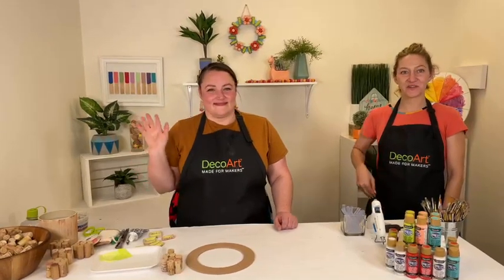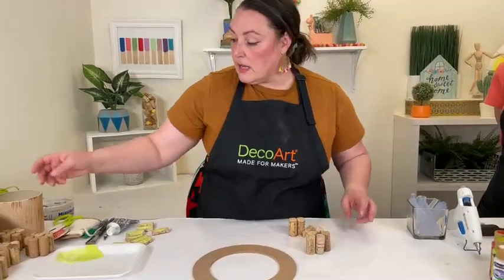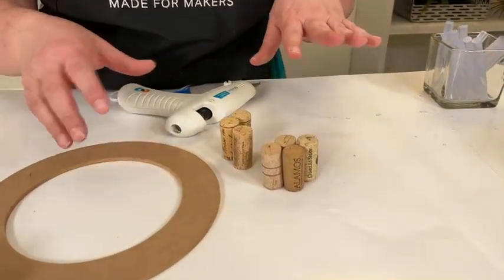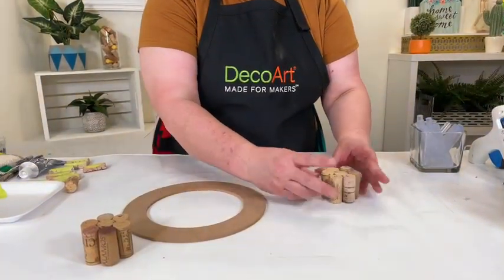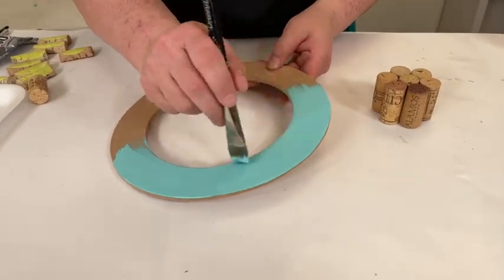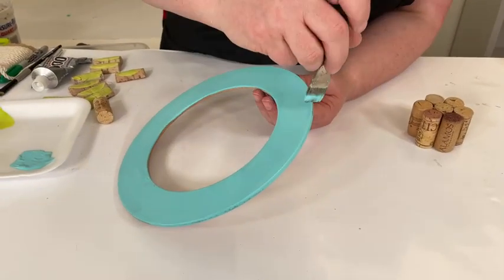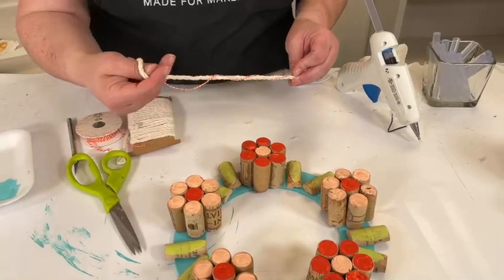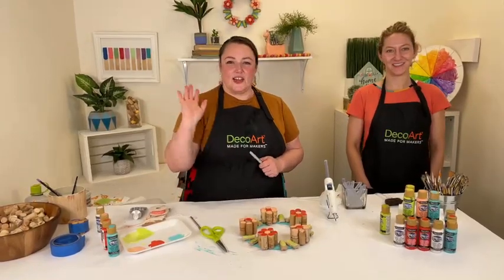Summer Crafts: Wine Cork Wreath l DecoArt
Enjoy this Facebook Live replay *all giveaways have closed* join our artists as they show you how to create an adorable wine cork wreath and give you other tips on summertime Crafts you can make right at home!